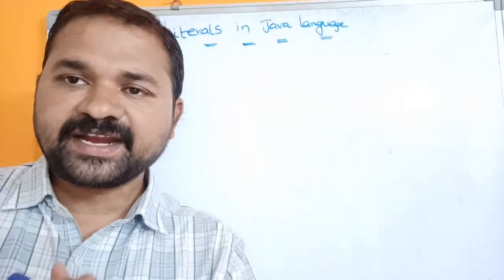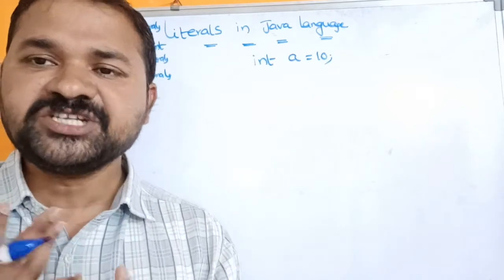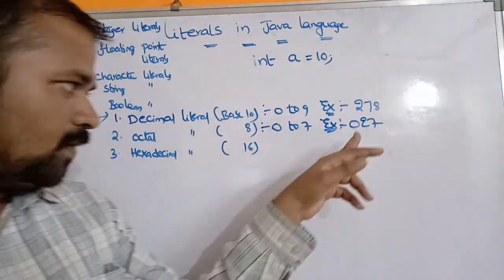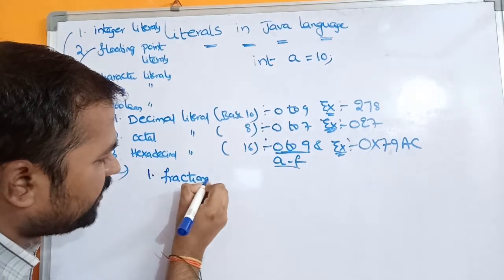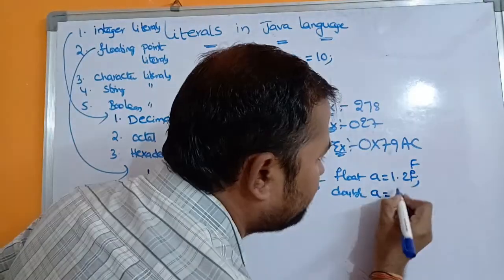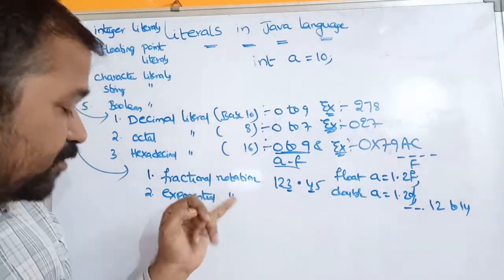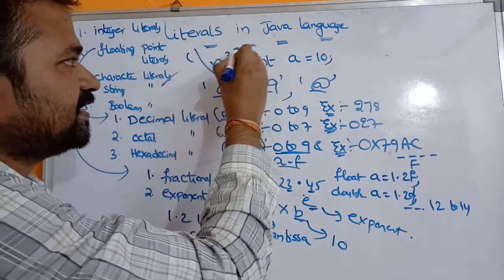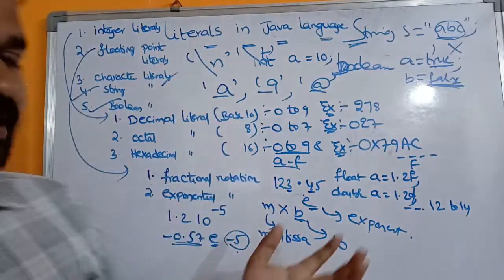Literals in Java Programming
literals in java,

boolean literals in java,

floating point literals in java,

string literals in java,

literals in java in hindi,

literals in javascript,

literals in java gfg,